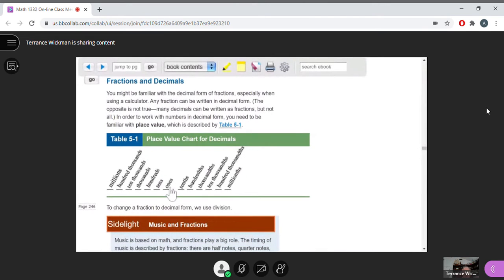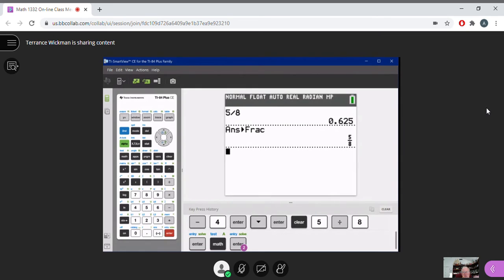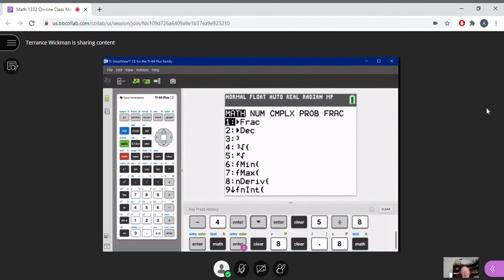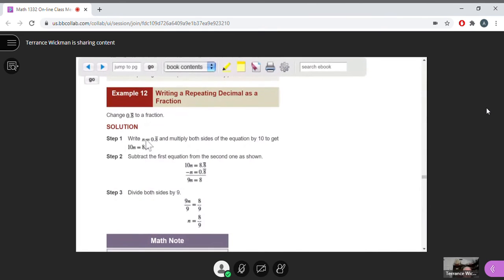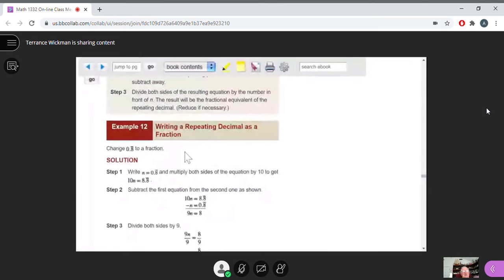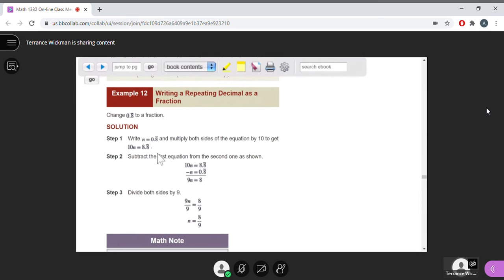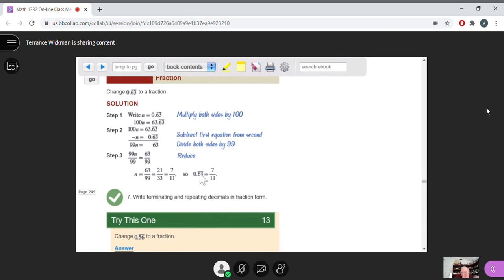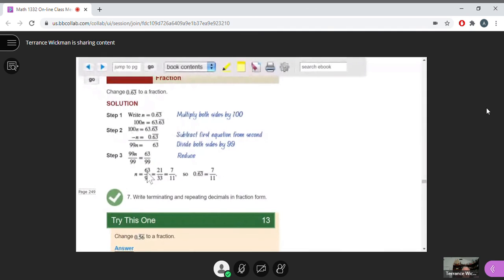Math 1332 On line Class Meeting 9/7/2020 final part